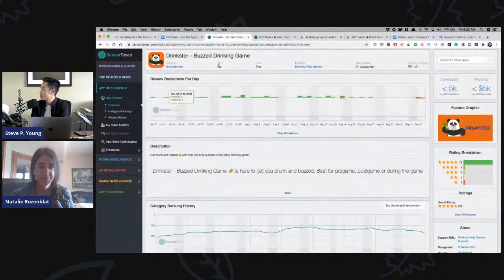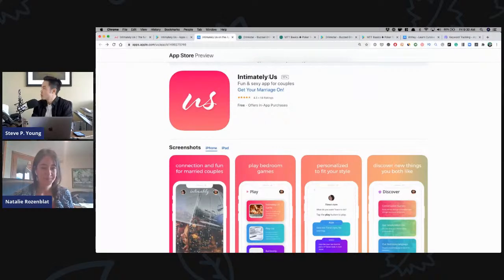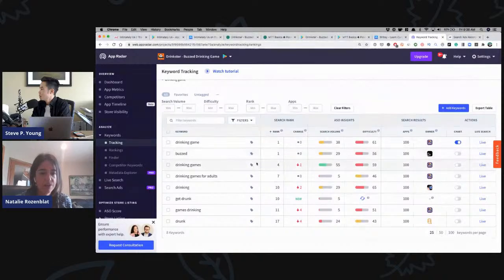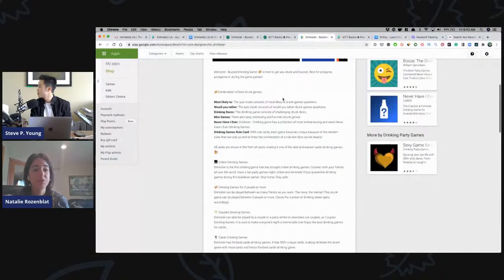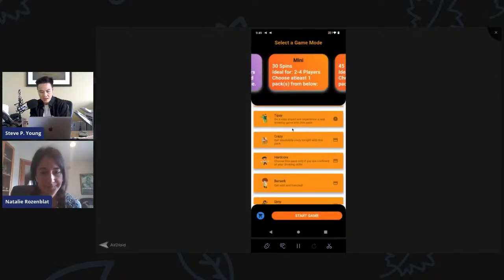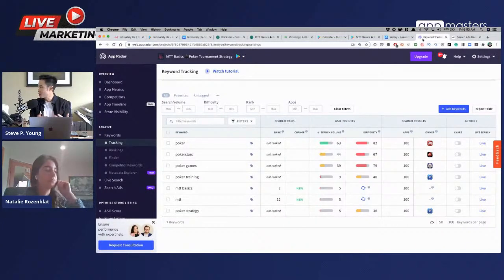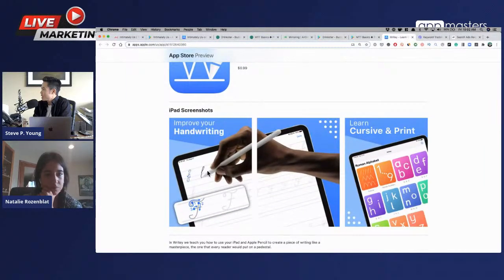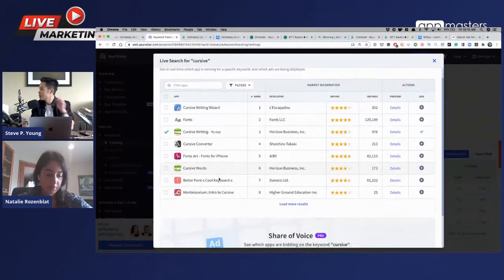TikTok Marketing for App Downloads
Our guest this week is Natalie Rozenblat, Marketing Strategist at Incipia. She shares everything you need to know about driving mobile app downloads on TikTok.

Highlights

02:03 What is working on TikTok

03:35 Macro influencers working better on TikTok

05:13 Macro influencers vs micro influencers

12:09 How much to actually pay your influencers

16:18 Do you Reach influencers with a personal or Business account?

16:57 How to track ROI on TikTok campaigns?

17:53 The 101 on Google UAC

18:58 Intimately us App Audit

33:06 Drinkster App Audit

39:39 What do you think about Apps vs Websites

47:32 MTT Basics Poker Tournament Strategy App Audit

57:31 Writey  App Audit